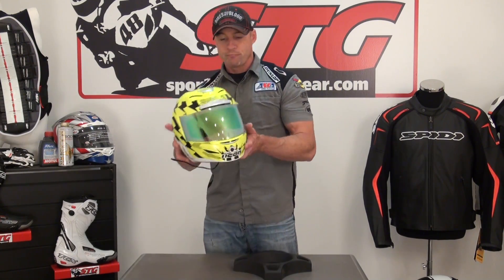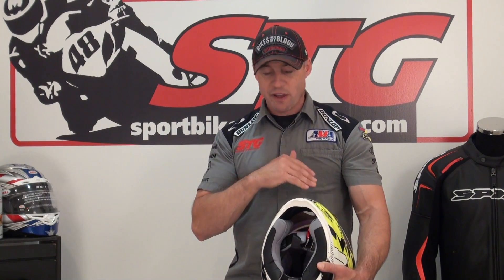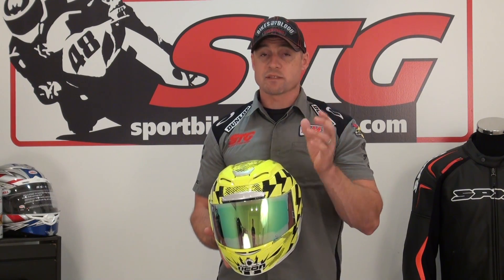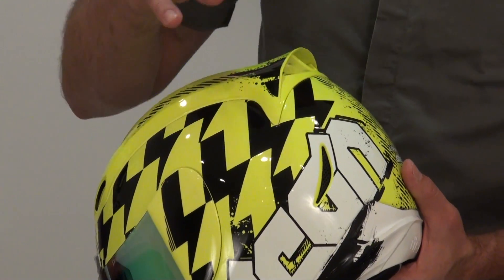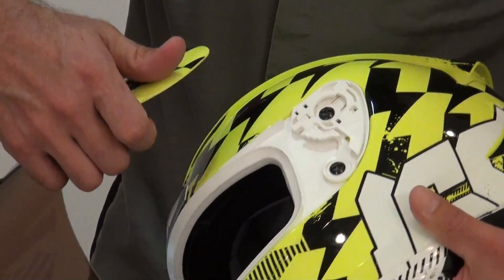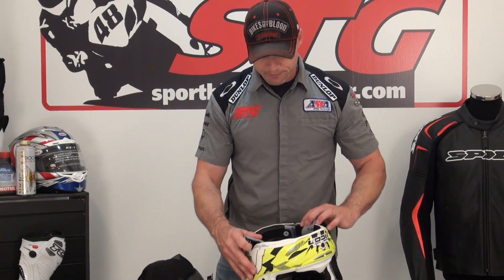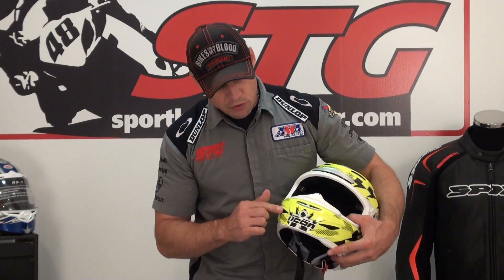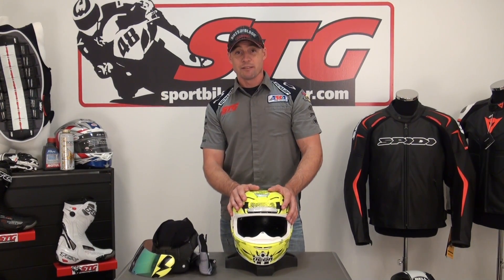Icon Airmada Helmet Review from SportbikeTrackGear.com